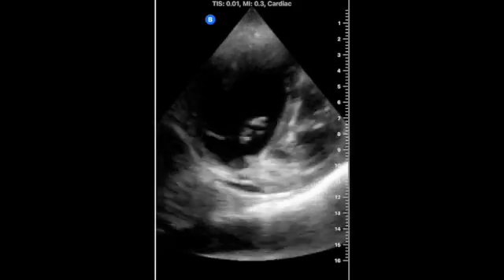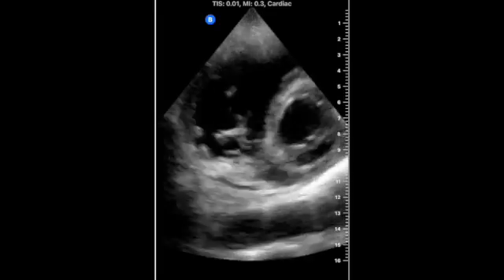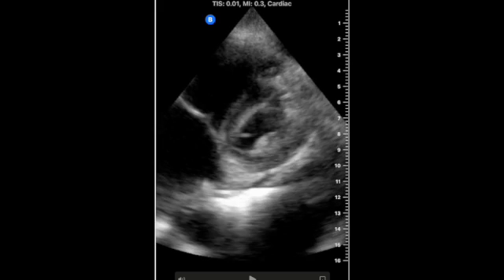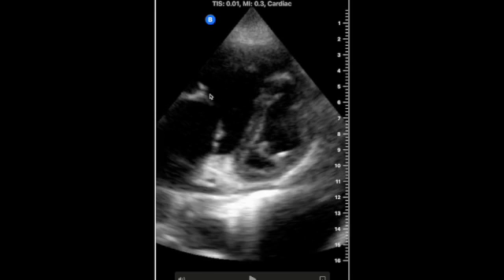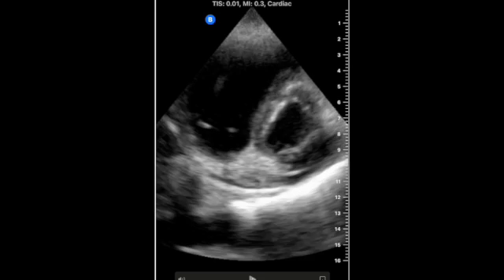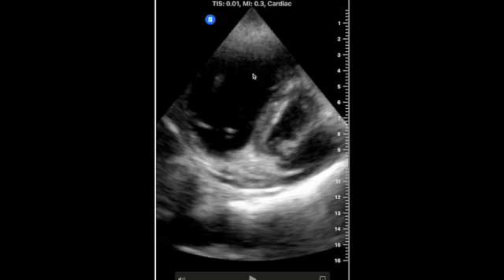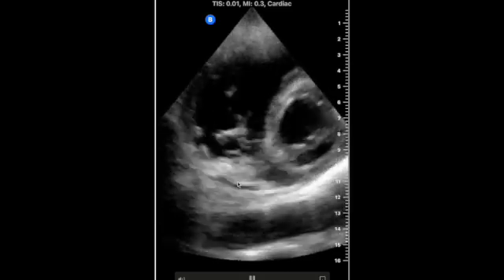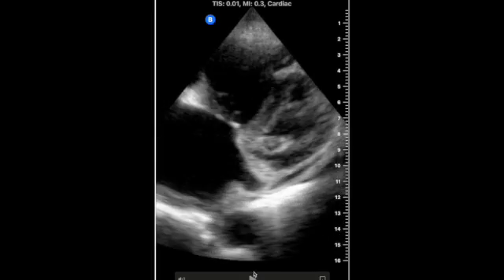POCUS: D ing of the Ventricular Septum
Here I review a Point of Care Ultrasound that I performed on a patient in the Medical ICU who was in respiratory failure.